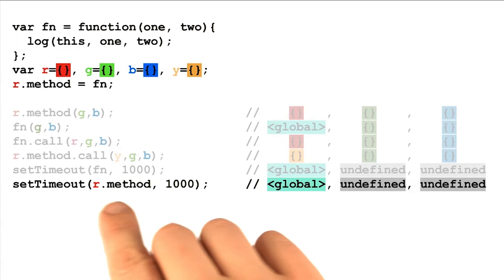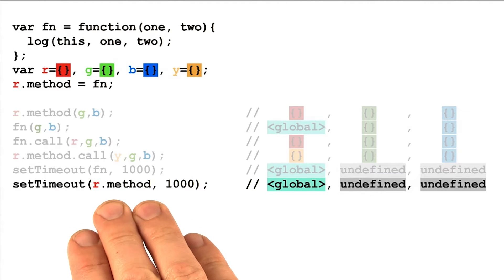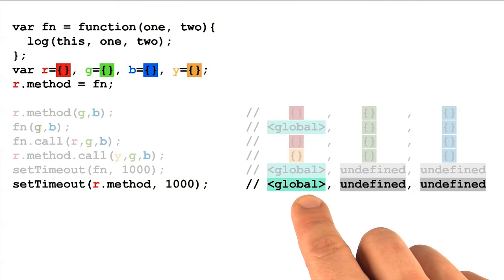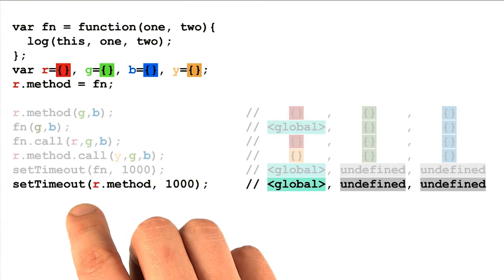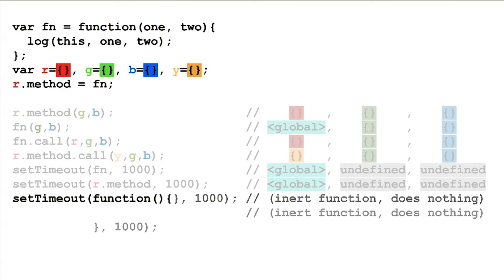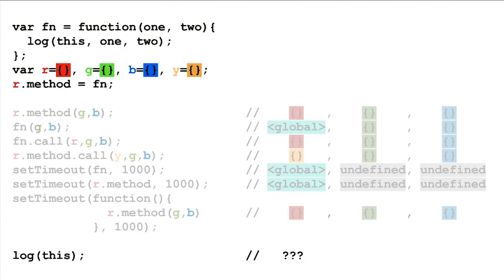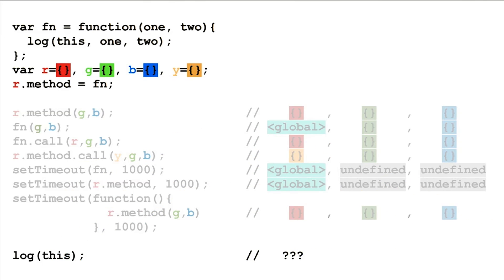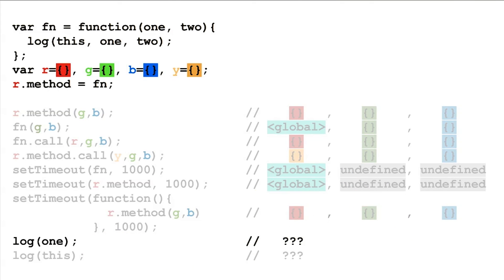Predicting 'this' Output (9) - Object-Oriented JavaScript